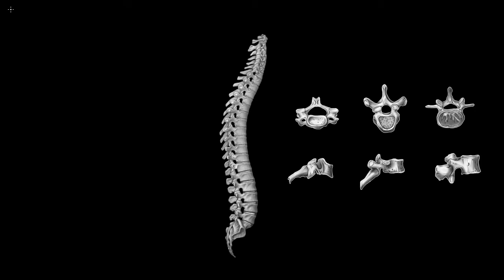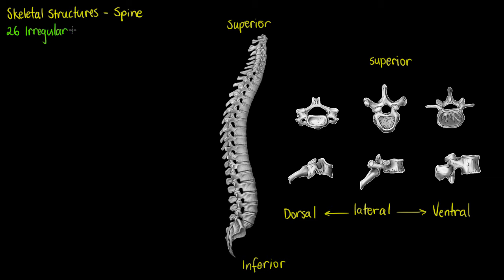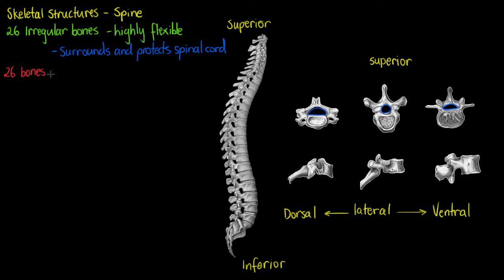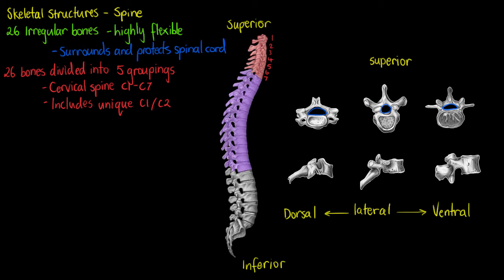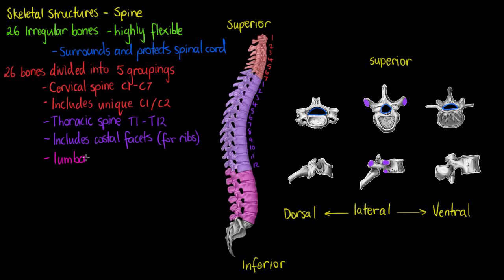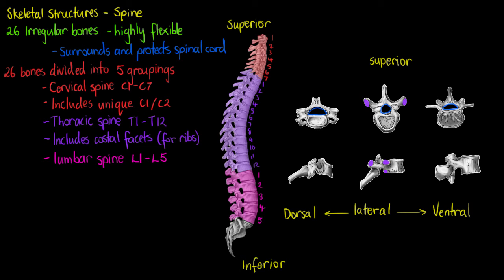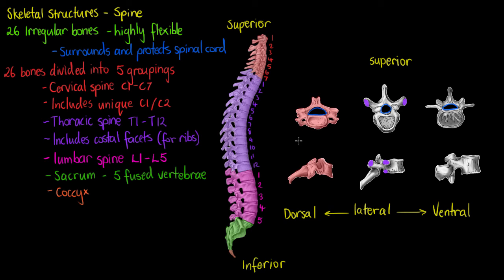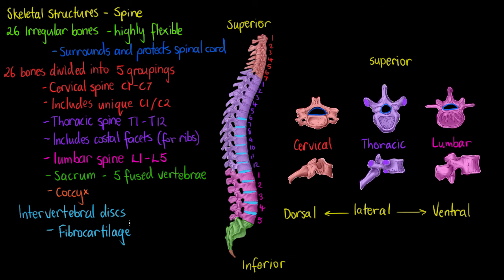Skeletal Structures- The Spine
In this tutorial, we are having a look at the basic anatomy of the vertebral column. Over the next few tutorials we will investigate each segment individually.